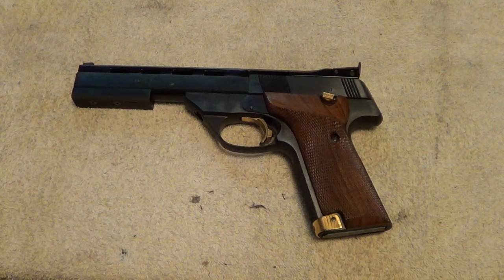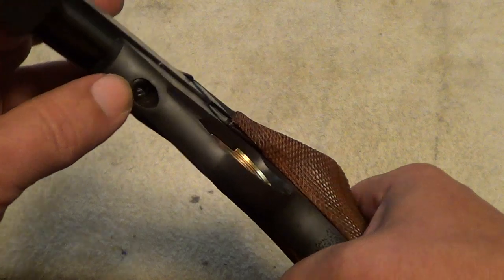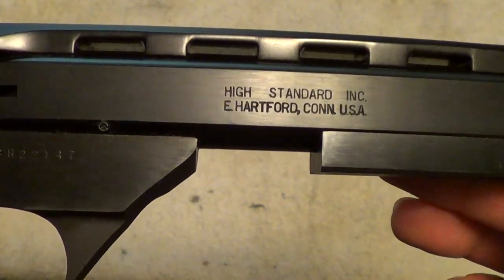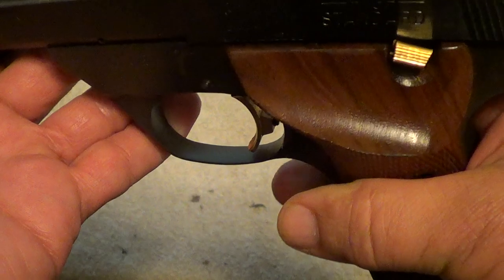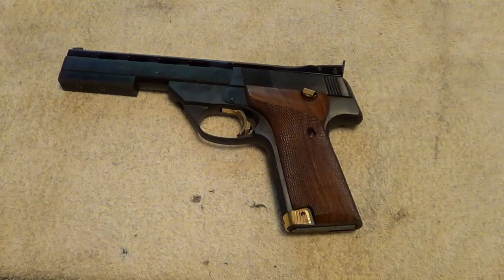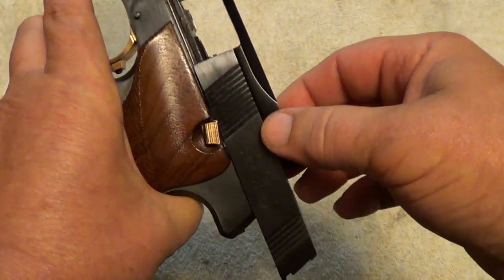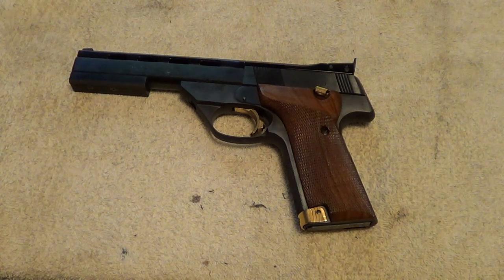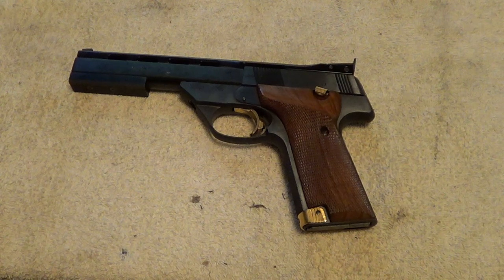High Standard Victor .22LR Pistol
This is an SH series High Standard Victor target pistol .22LR.

Shout out at the end of this video is for BuckeyeSportsman.